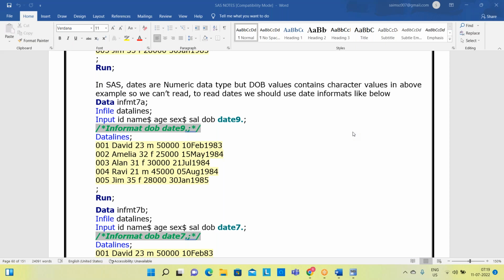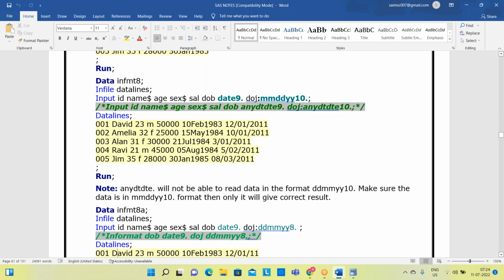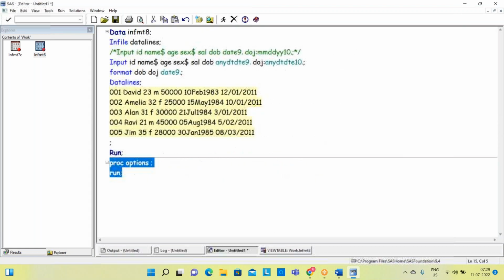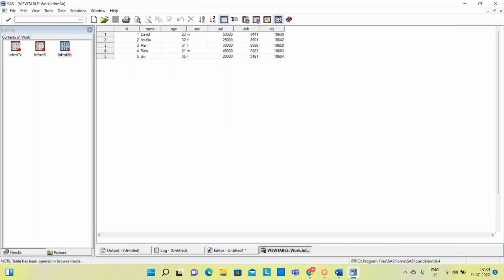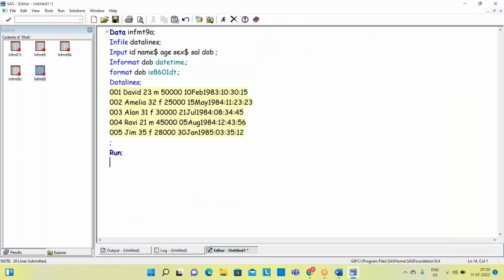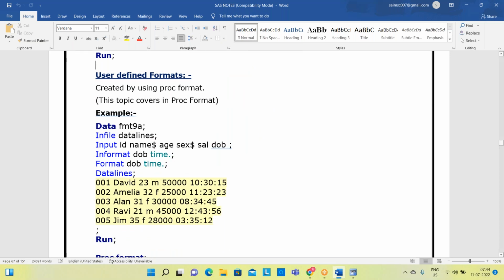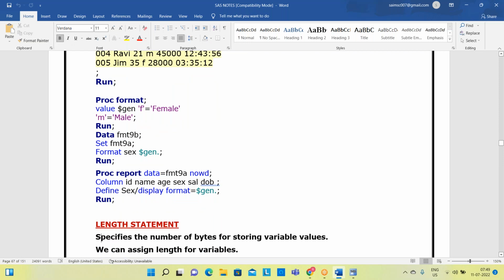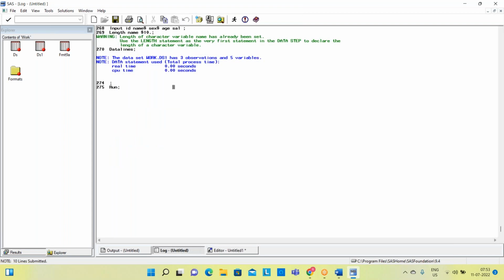SAS CLASS 13